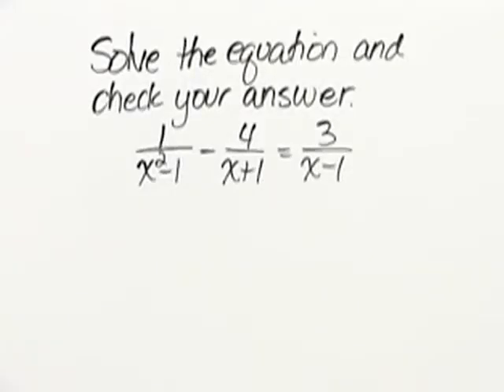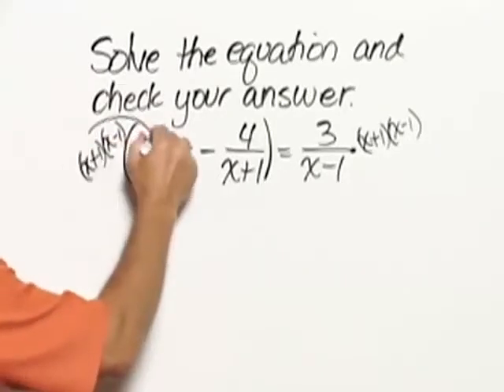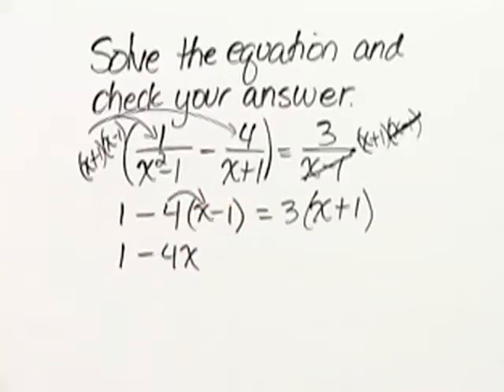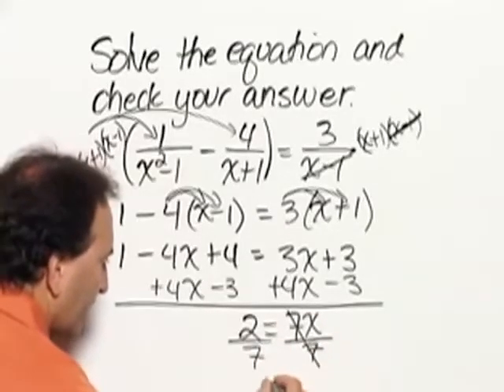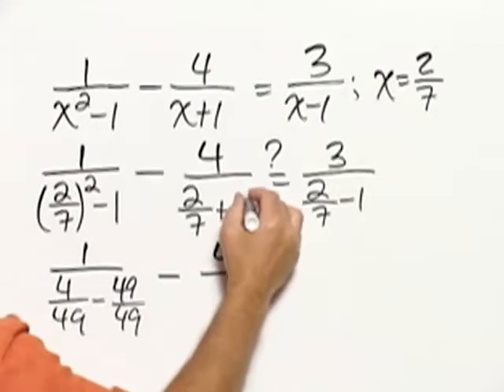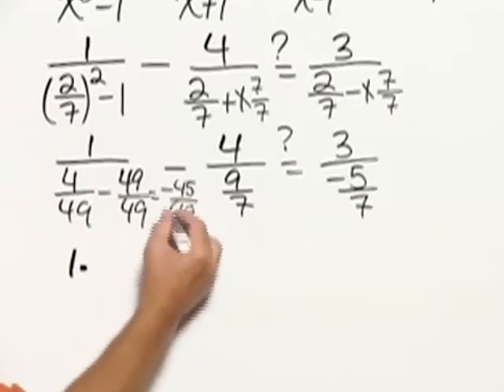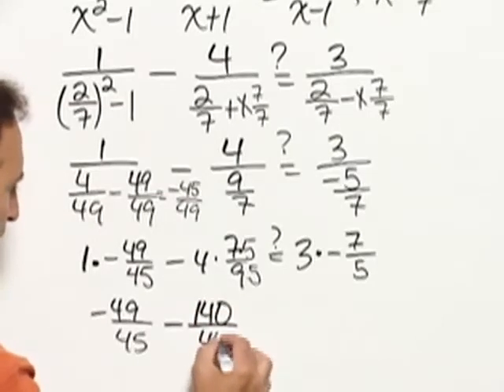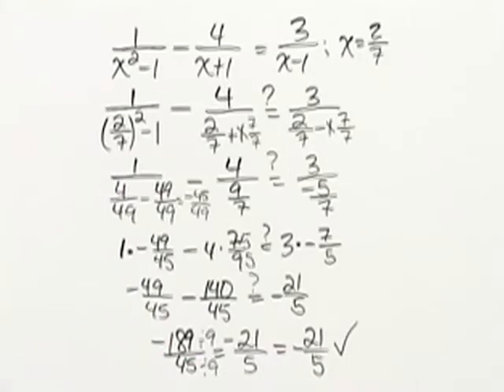Rockswold/Krieger Beginning and Intermediate Algebra Chapter Test Prep: Ch. 7 Ex. 21